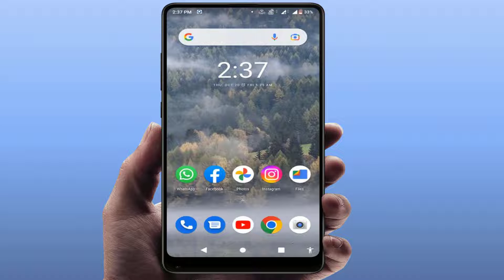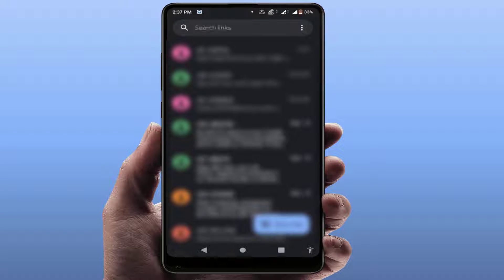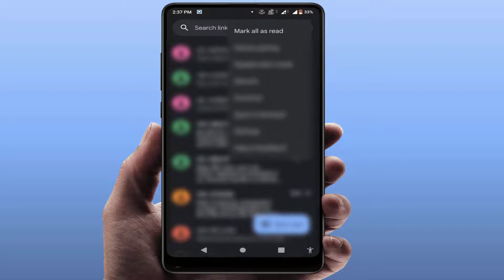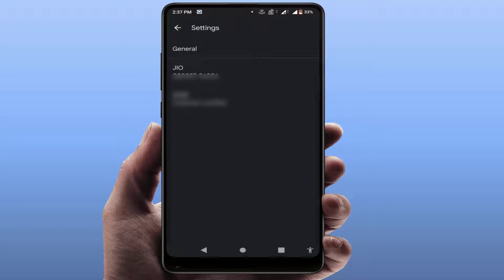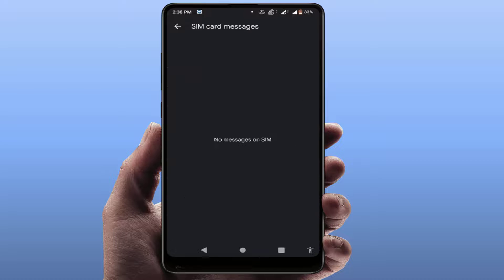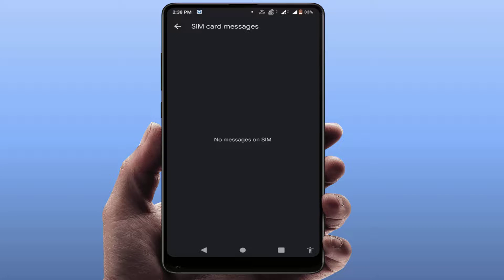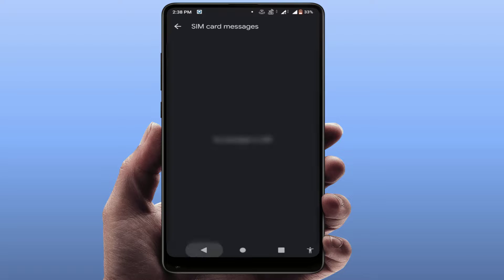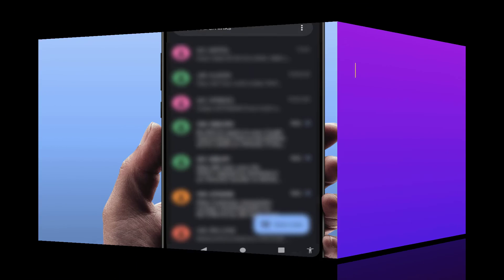How to View All Saved SIM Card Messages on Android Device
On Android How to View All Saved Sim Card Messages
How to Check Messages Saved in SIM Card